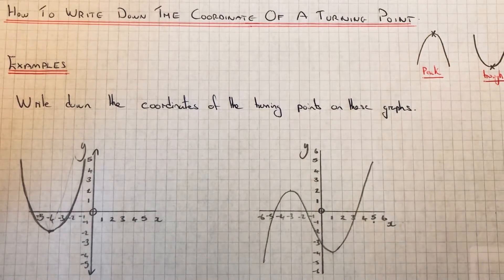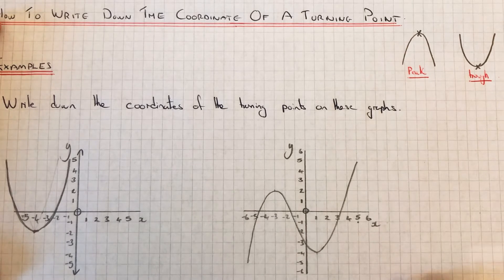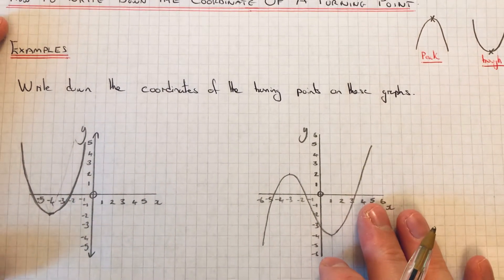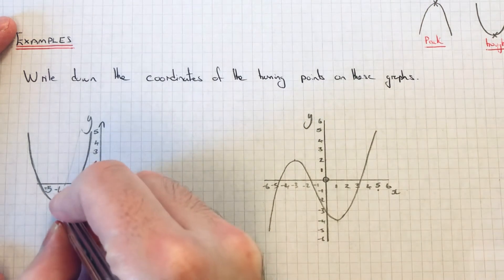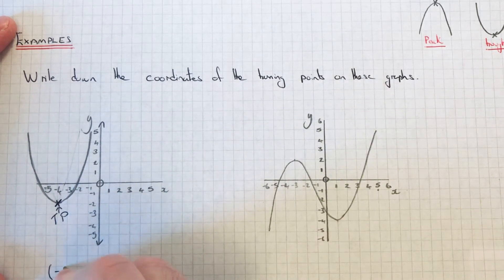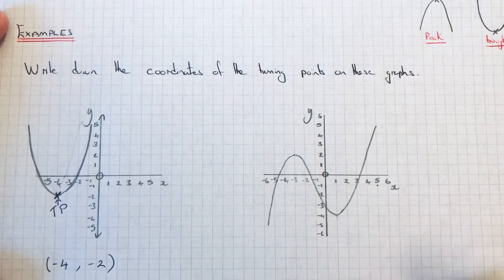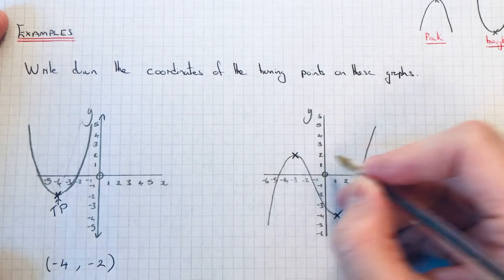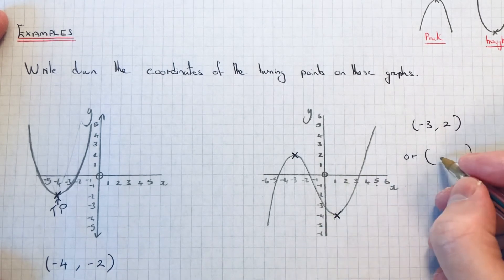How To Find The Coordinate Of A Turning Point On A Graph (Peak or Trough)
In this video you will be shown how to write down the coordinate of a turning point on a graph. To do this look for a peak or a trough. A peak is where the gradient of the graph changes from positive to negative, and a trough is where the gradient changes from negative to positive.